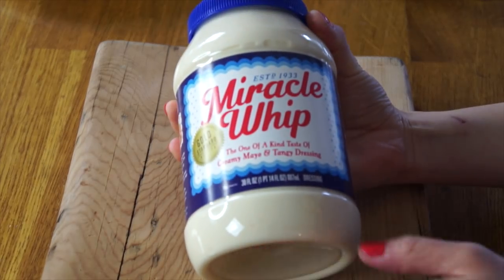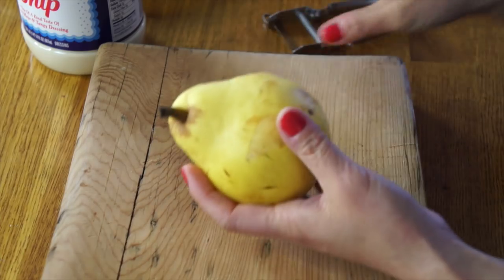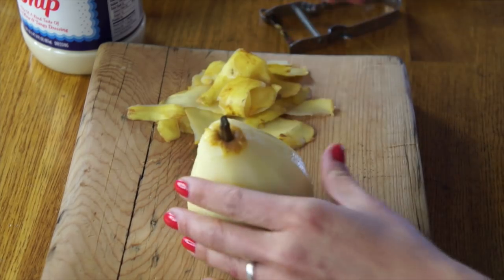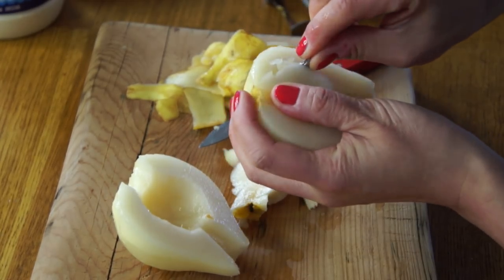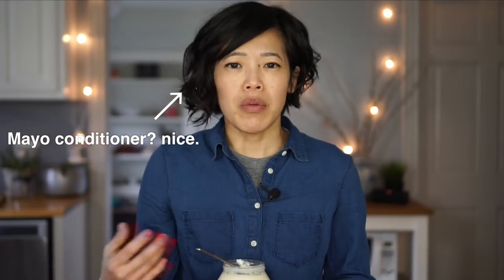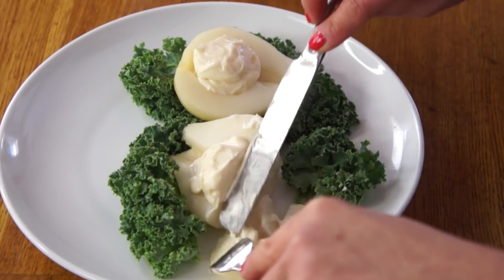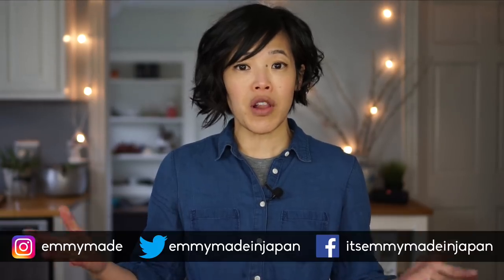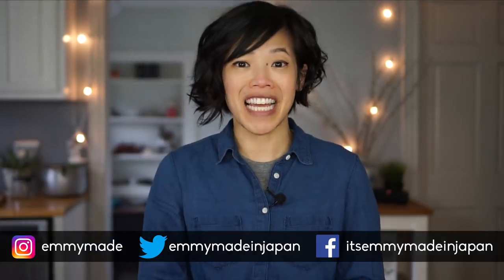Miracle Whip Pear Salad | Mayonnaise & Pears | Retro Recipe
This one's really simple: pear halves filled with Miracle Whip. 🫣 They always say 'the simpler, the better,' right?  Welcome to another retro recipe test. 🥳

If you're reading this, you know what's what. Comment: "Mayo excavation! 🕳"